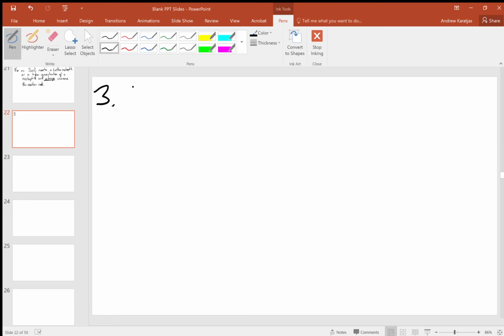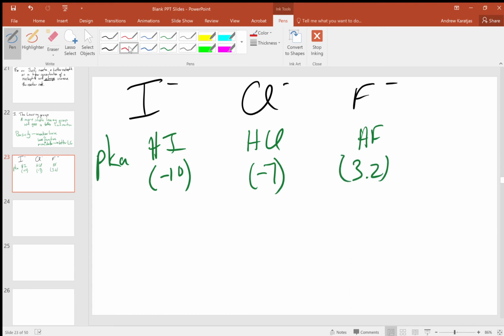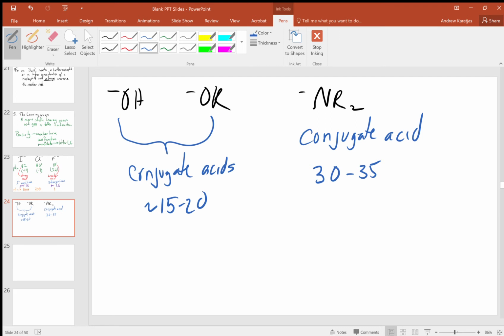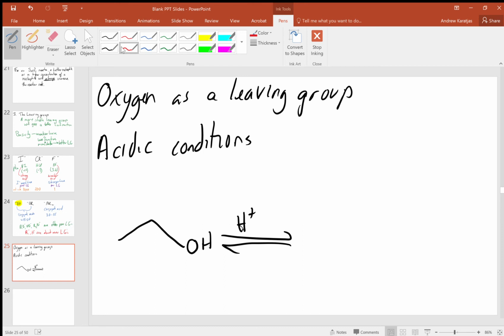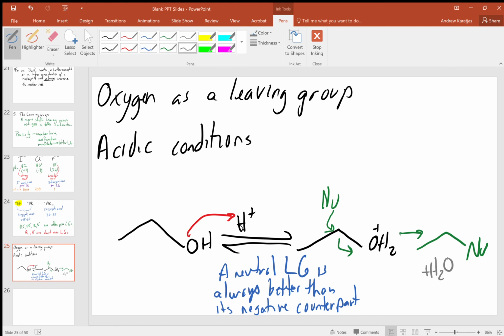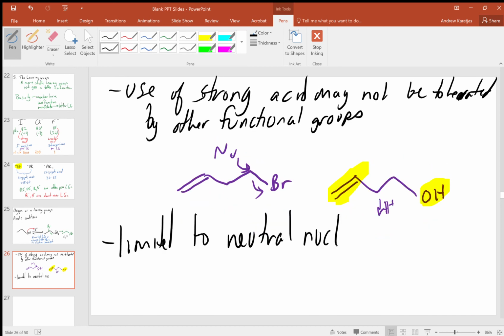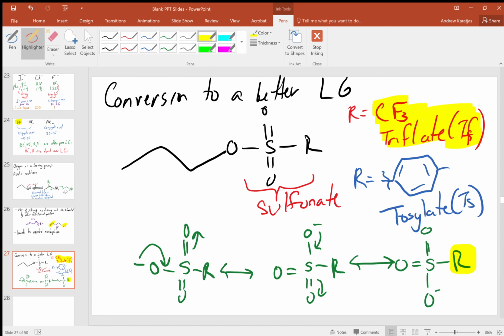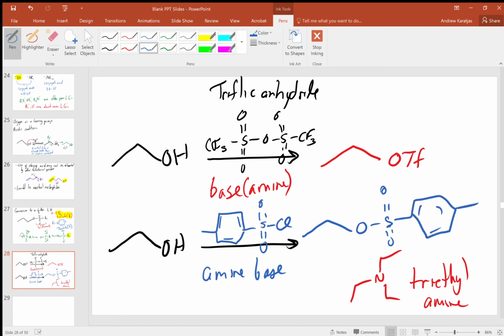4 SN2 Nucleophiles